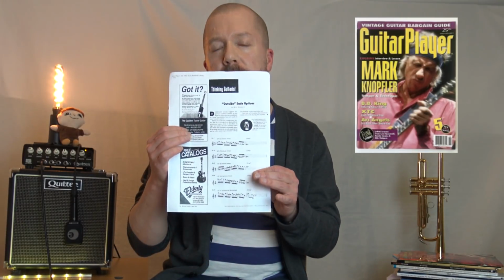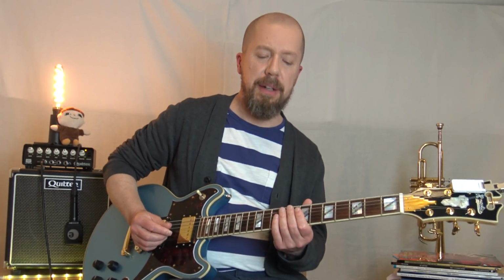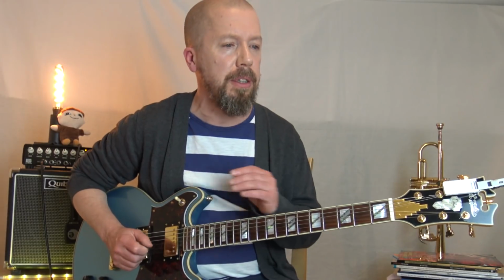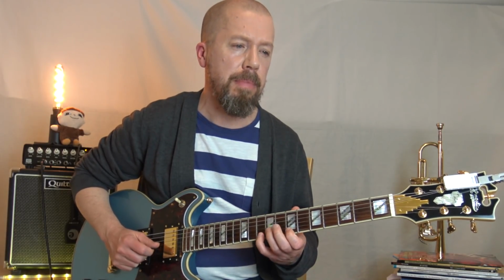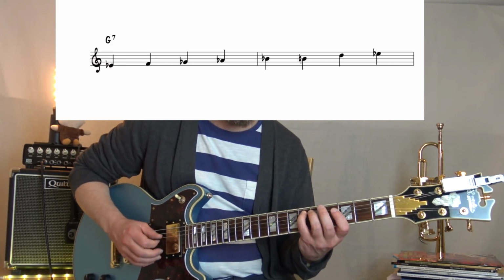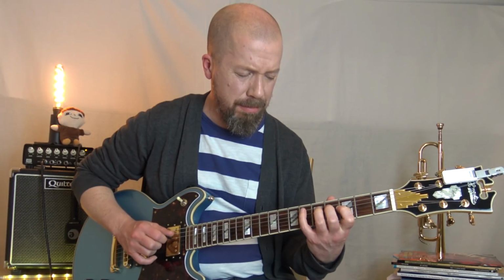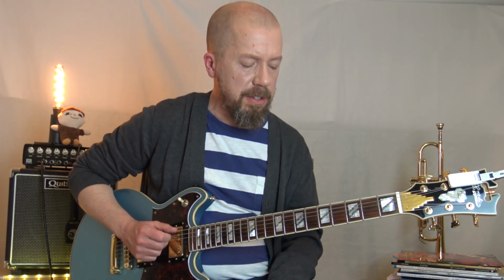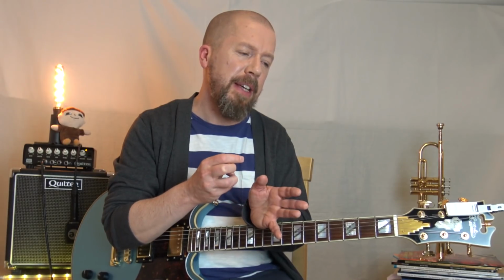Play Outside like Mick Goodrick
This week I take a look at some scales that Mick Goodrick talk about in an old Guitar Player Magazine article from 1992.  Do you have any favourite outside scales that you use?

The guitar is a D'angelico Brighton Deluxe